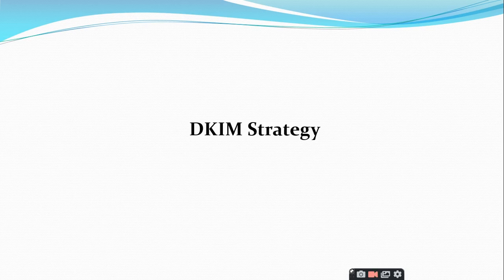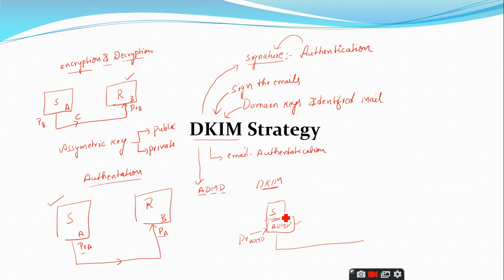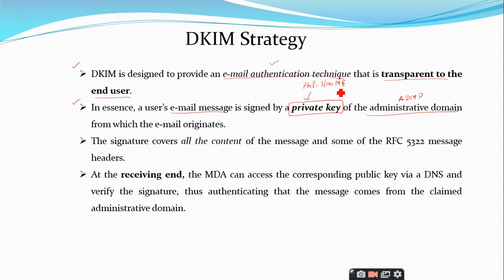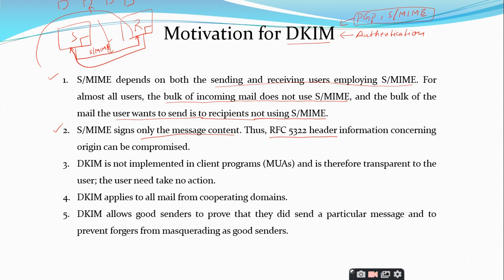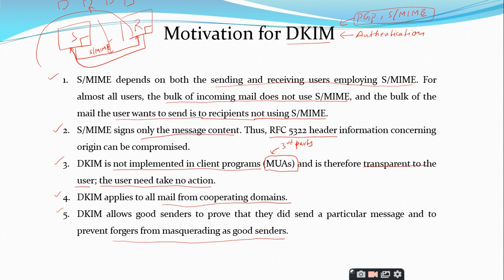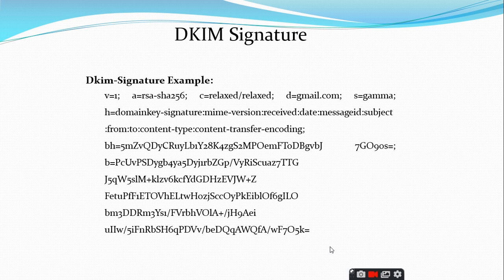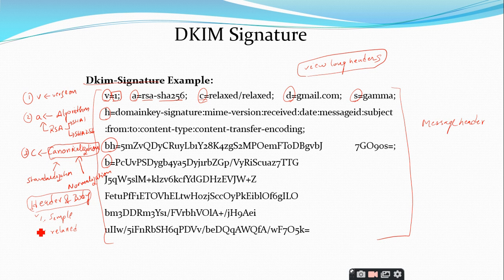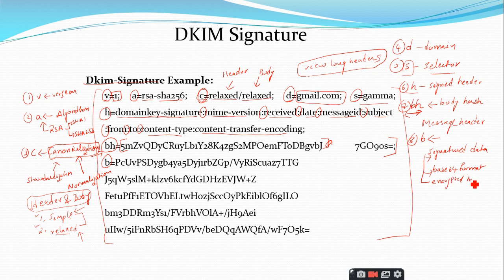DKIM Strategy and Functional Flow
1. DKIM Strategy
2. Motivation for DKIM
3. DKIM Deployment
4. DKIM Functional Flow
5. DKIM Signature